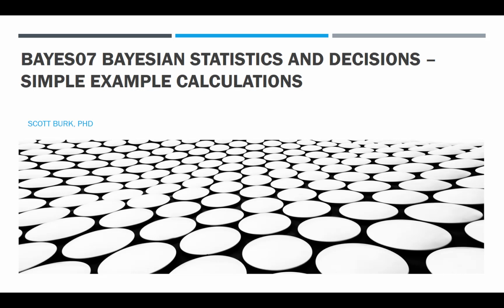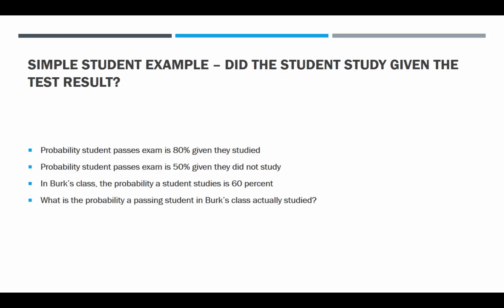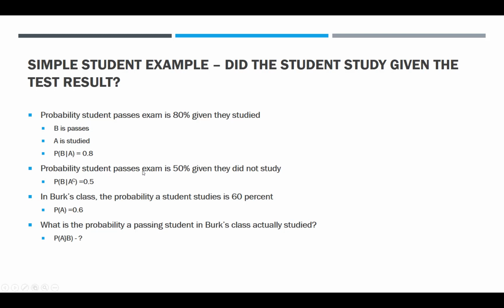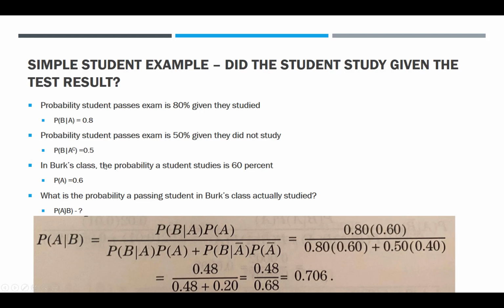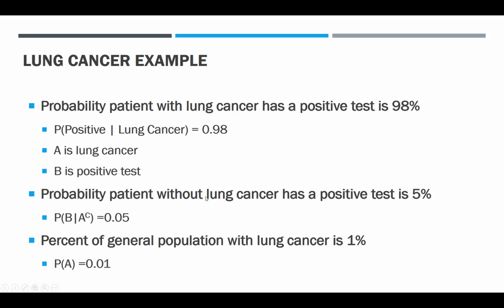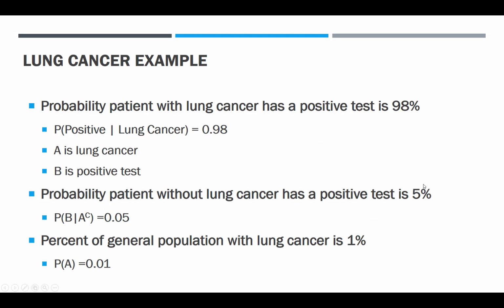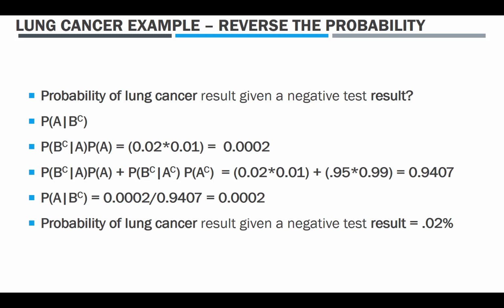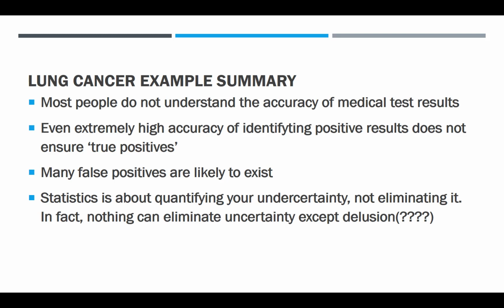Bayes07 Bayesian Statistics and Decisions – Simple Example CALCULATIONS Lung Cancer, Student Testing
This is a series that is a part of my broader focus on "Bayesian Statistics, Causation, Prediction & Prescription" (see that playlist for additional content, R, Python).  This series is like a class in Bayesian Statistics and Decision Making.  It is a course on philosophy and methodology.  We will cover:

Introduction
Modeling Uncertainty with Probability
Bayesian Inference for Discrete Probability Models
Bayesian Inference for Continuous Probability Models
Decision Theory
The Value of Information
Inference and Decision Making
Next Steps